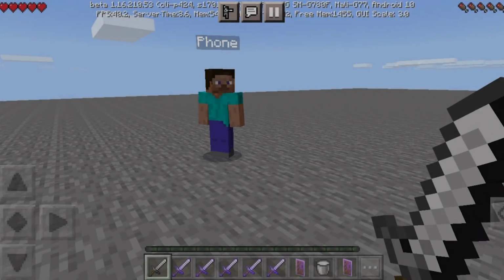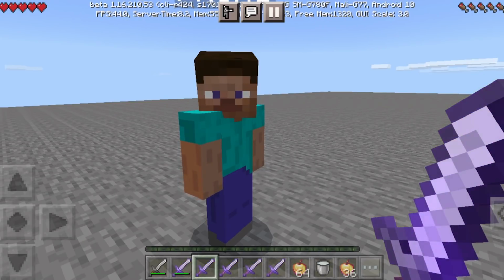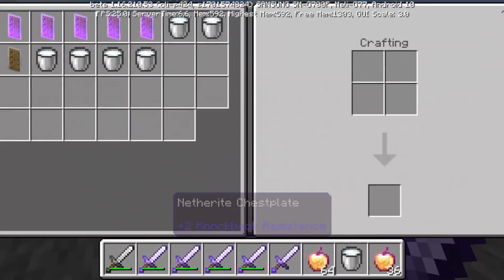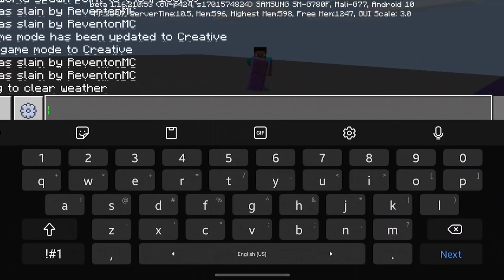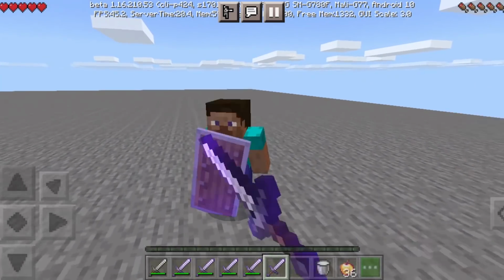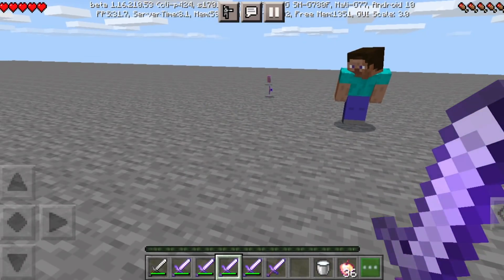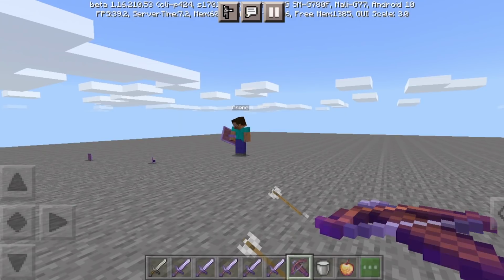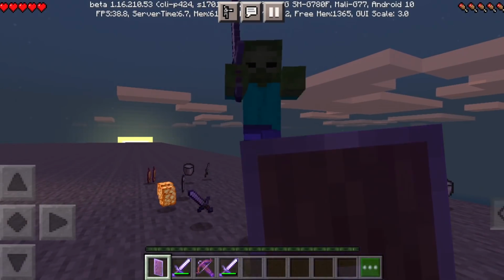Experiment: Super Sword VS Super Shield - Minecraft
Today I will be testing out what happens if the super enchanted sword meets the super enchanted shield and also super sword vs normal shield and vice versa. No shields were harmed during making of this minecraft experiment video
■■■■■■■■■■■■ Music(s) used ■■■■■■■■■■■■■
    ) Darude Sandstorm